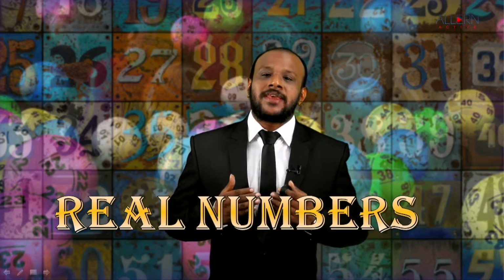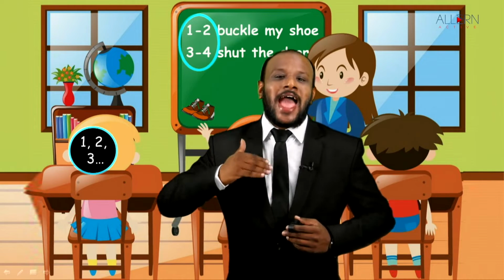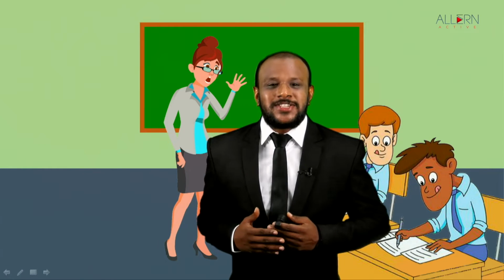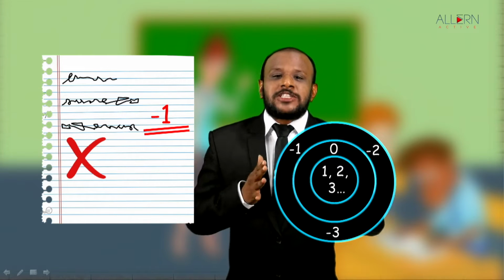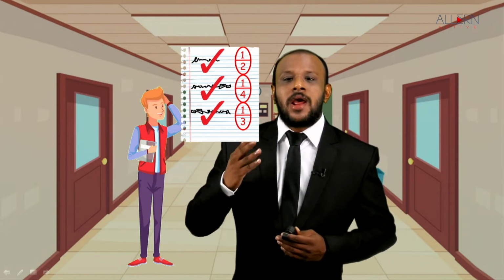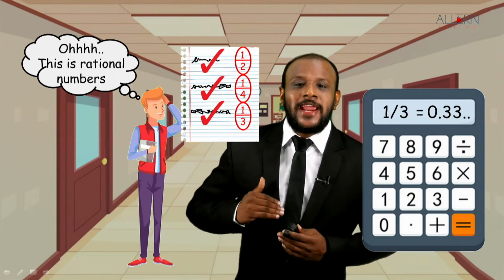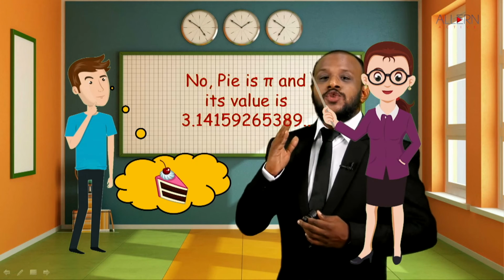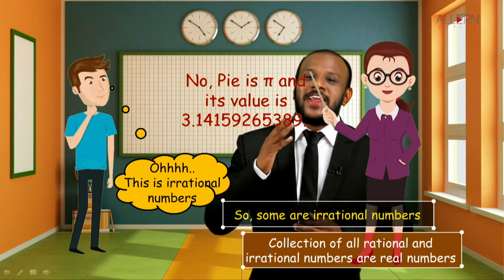What's included in real numbers? ➡️ Intro to Real Numbers & more! Class 9 Maharashtra Board Allern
In this video , we learn which numbers are said to REAL NUMBERS. REAL NUMBERS a a Union of both Rational & Irrational numbers.
We have discussed:
- Natural numbers
- Whole numbers
- Integers
- Rational numbers
- Irrational numbers
..and then defined Real Numbers.

It's a very important concept. Only after learning this, we will be able to learn and understand Surds. Do watch the video carefully to understand this in detail. Enjoy !

✅ In this video we cover:
✔️ Grade 9
✔️Subject: Mathematics Part I Algebra
✔️Chapter no.2
✔️Topic: Real Numbers
✔️ CBSE Maths
✔️ Grade 9
✔️ Chapter 1
✔️Number System  ✔️ Grade 10 ✔️ Chapter 1 : Real Numbers